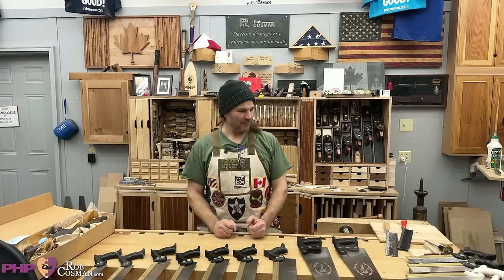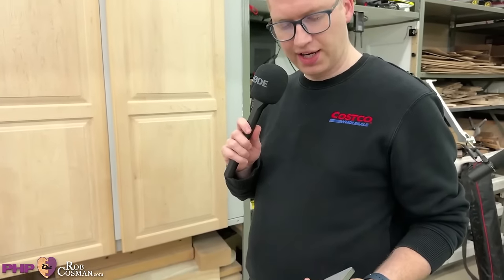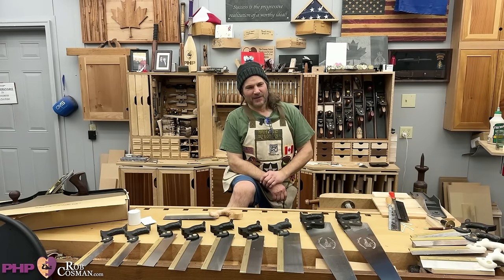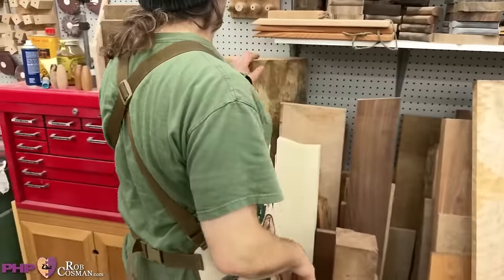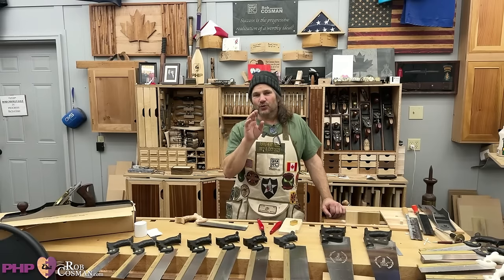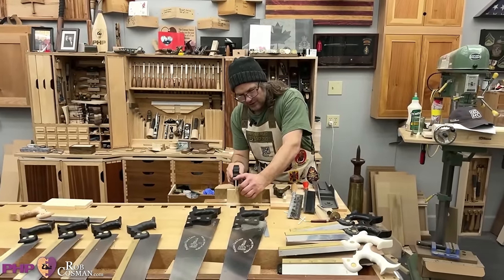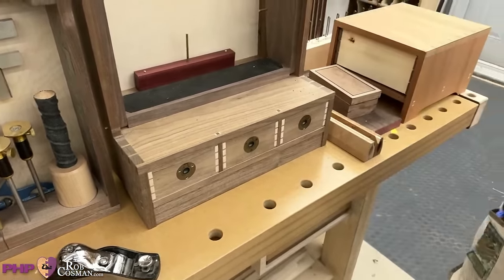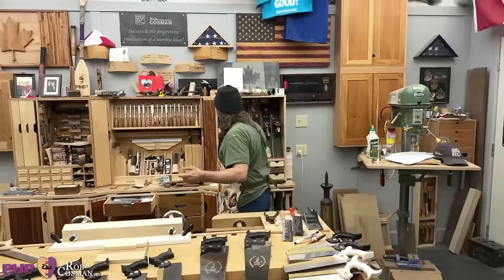Ask Rob Anything - Live Q & A (19 JAN 2024)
Ask Rob Anything is the theme for this live event.